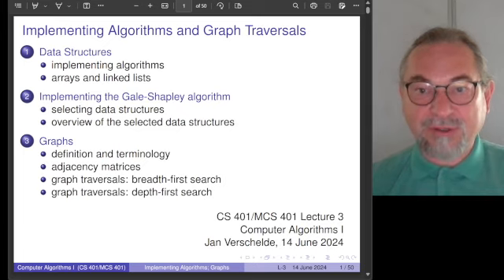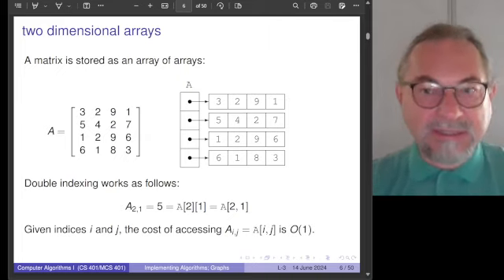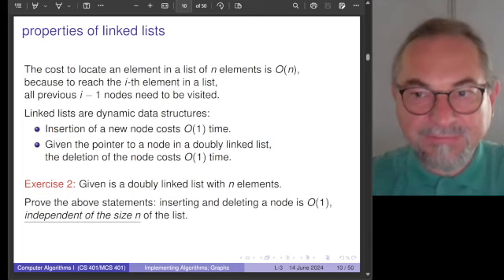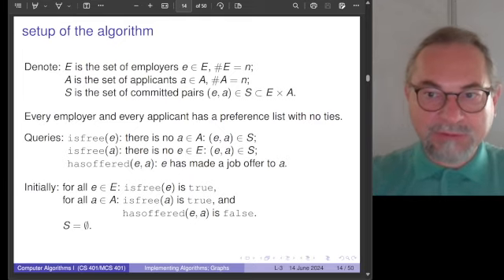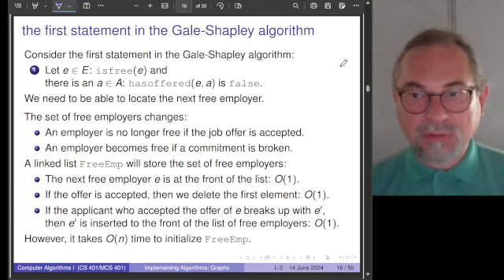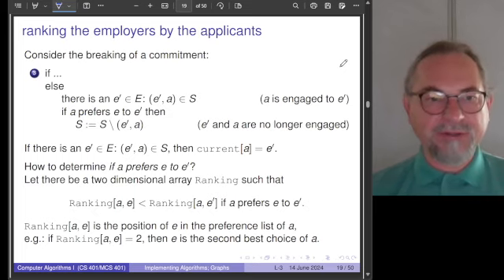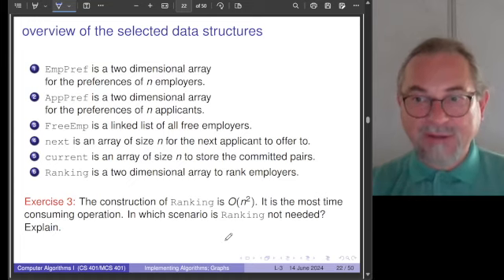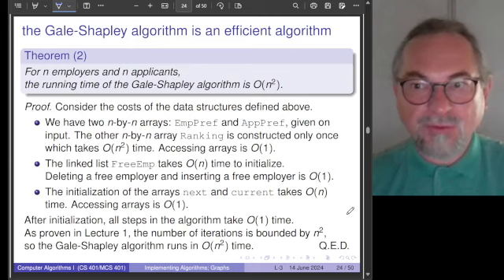Implementing Algorithms by Selecting Data Structures, applied to the Gale-Shapley Algorithm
To demonstrate that an algorithm is efficient we must show that there is a polynomial upper bound on the number of primitive steps the algorithm executes. A step is primitive if it runs in constant time.  This requires the investigation of the operations on the data structures.  After reviewing arrays and linked lists, the data structures are defined for the Gale-Shapley algorithm to solve the stable matching problem.  As the main result, we prove that the problem for n employers and n applicants can be solve in a running time that is quadratic in n.